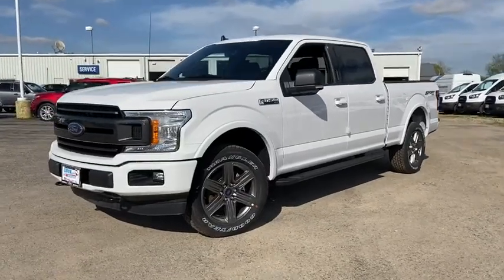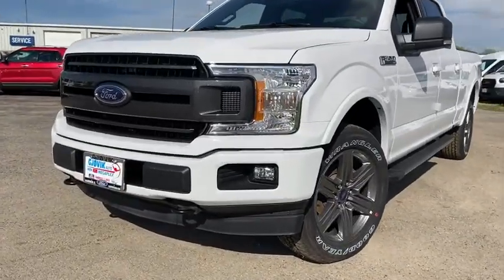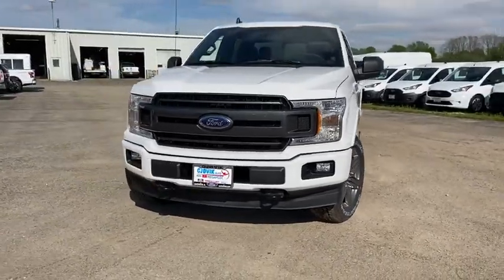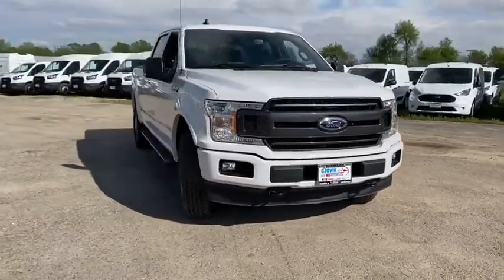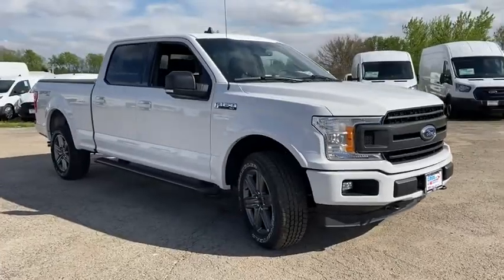2020 Ford F-150 Sandwich, Oswego, Yorkville, Plano, IL 63520B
New 2020 Ford F-150 available in Sandwich, Illinois at Gjovik Ford. Servicing the Oswego, Yorkville, PLano, IL area.

Gjovik Ford
2600 US Rt 34 E

Engine: 3.5L V6 EcoBoost, XLT Sport Appearance Package, Max Trailer Tow Package, Wheels: 20 6-Spoke Dark Alloy Painted, XLT Power Equipment Group, 4 Doors, 4-wheel ABS brakes, Automatic Transmission, Clock - In-radio display, Compass, Daytime running lights, Dusk sensing headlights, External temperature display, Four-wheel drive, Fuel economy EPA highway (mpg): 22 and EPA city (mpg): 16, Head airbags - Curtain 1st and 2nd row, Intermittent window wipers, Passenger Airbag, Pickup Bed Type - Regular, Speed-proportional power steering, Split-bench rear seats, Stability control - With Anti-Roll, Tachometer, Tilt and telescopic steering wheel, Tire pressure monitoring system, Traction control - ABS and driveline, Transmission hill holder, Video Monitor Location - Front